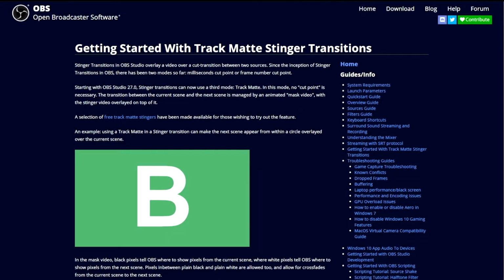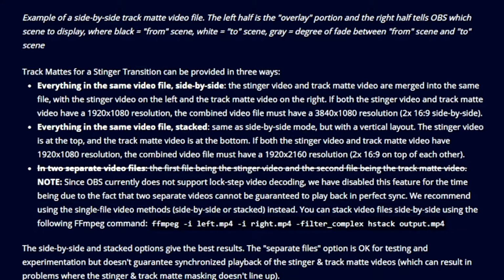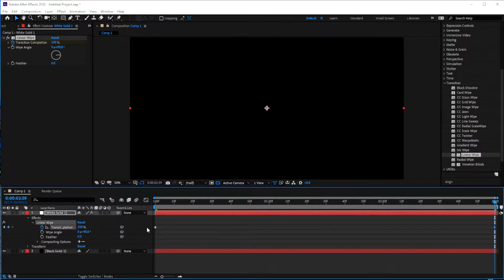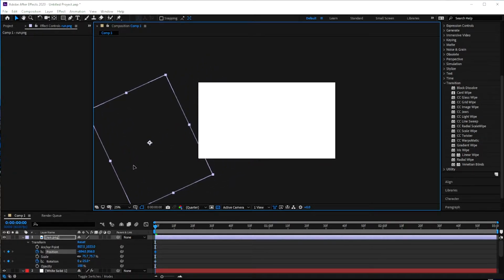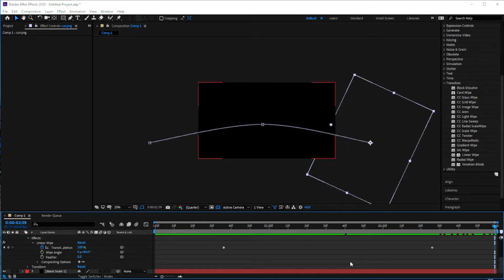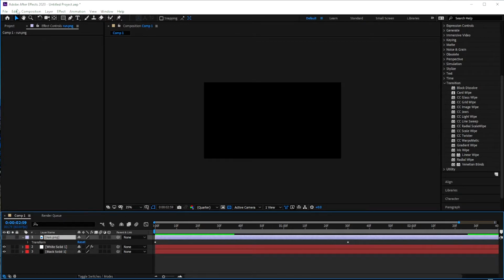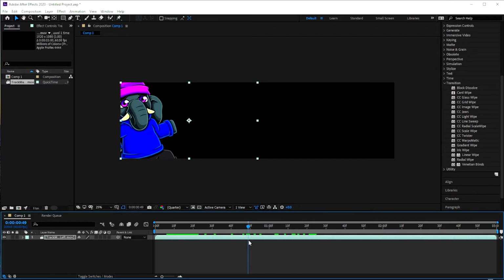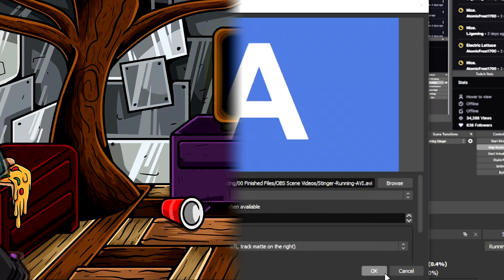TUTORIAL: How to Create Custom Track Matte Stinger Transitions for OBS Update V27 in After Effects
Have you seen the latest feature that everyone has been talking about for OBS Update V27? Track Matte Stinger Transitions are finally here in the latest update to OBS Studio and in this video I will guide you through making your own Custom Track Matte Stinger Transitions with After Effects. I have seen several other video tutorials on this process but they were made utilizing a feature that is no longer supported in the current full release of OBS Studio v27. Here we will focus making the Custom Track Matte Stinger Transition utilizing the "Everything in the same video, side-by-side" option.

The methods discussed in this video can be applied to other animation and video editing software like DaVinci Resolve.

Music used with permission of Stream Beats.